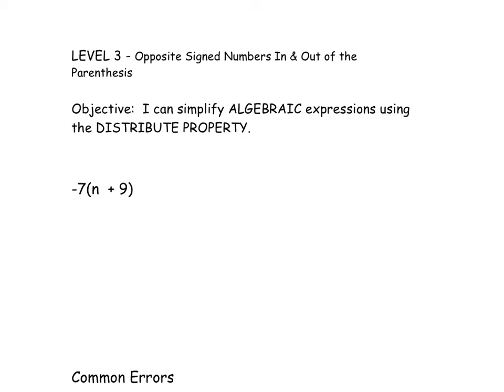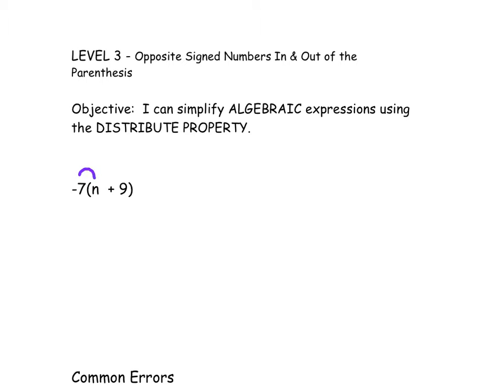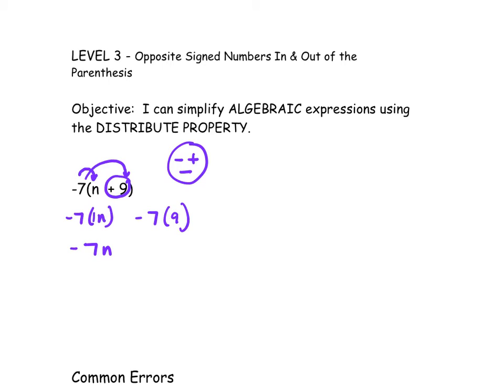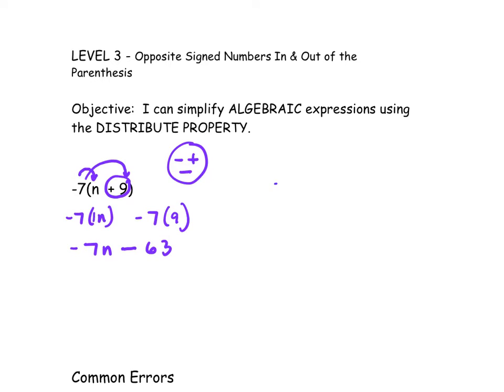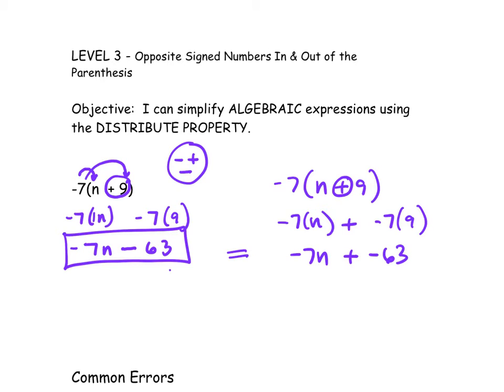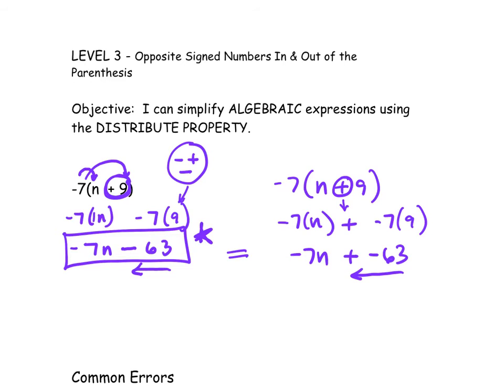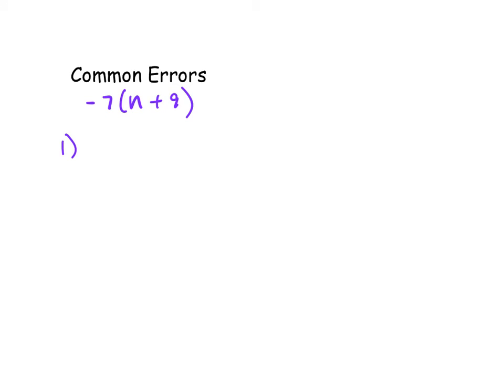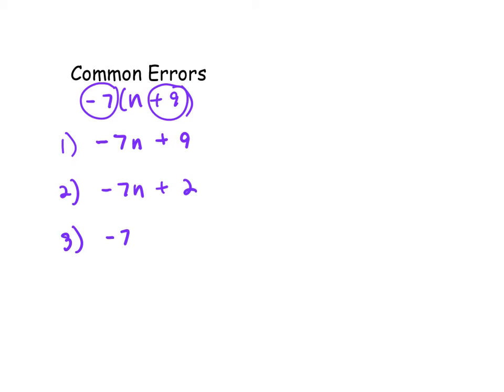Level 3 - Distributive Property